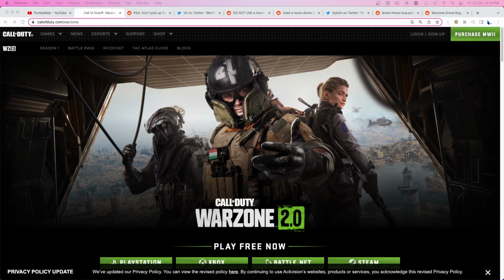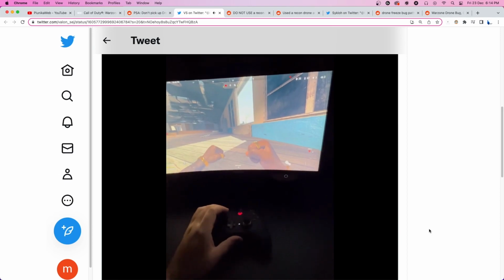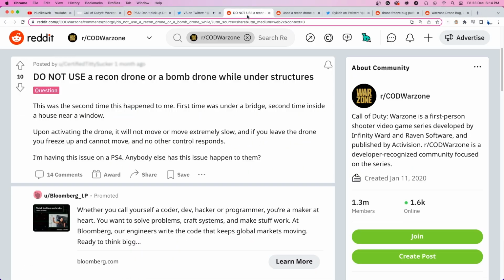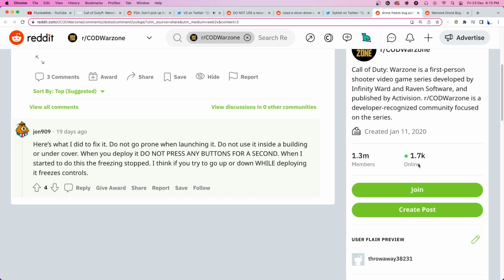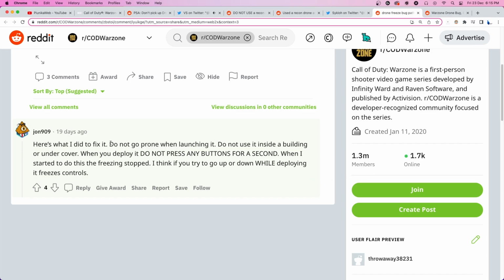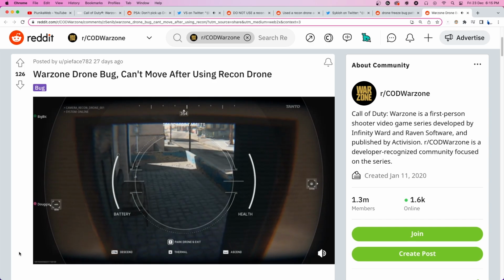COD: Warzone 2 Recon Drone bug keeps freezing players on spot, here's a potential workaround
Many COD Warzone 2 players are frustrated by the Recon Drone bug that keeps freezing their character. But we do have a workaround.